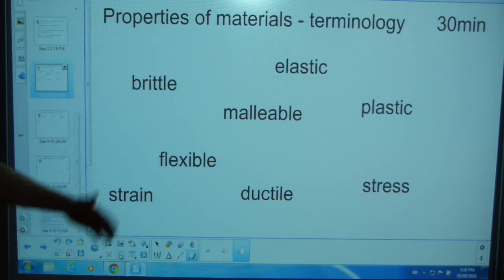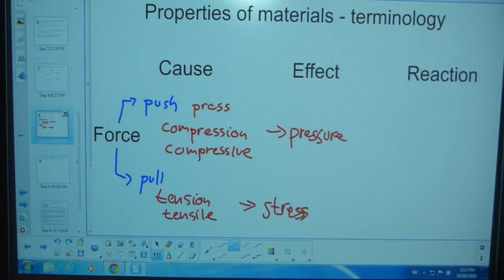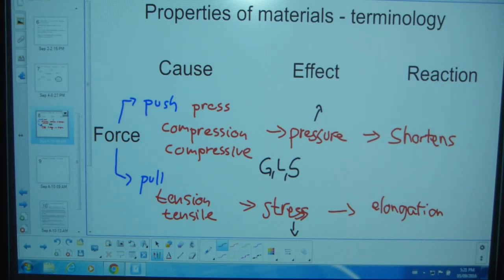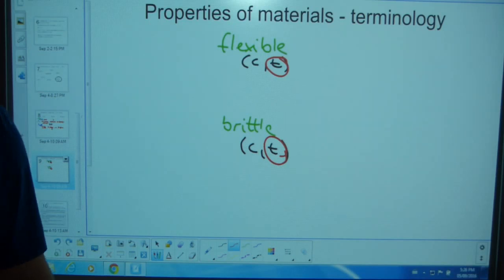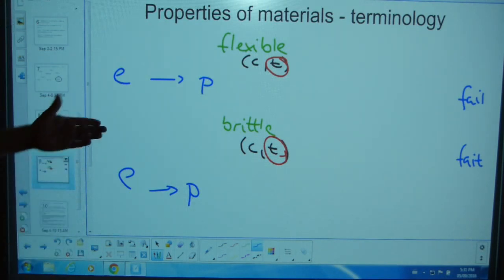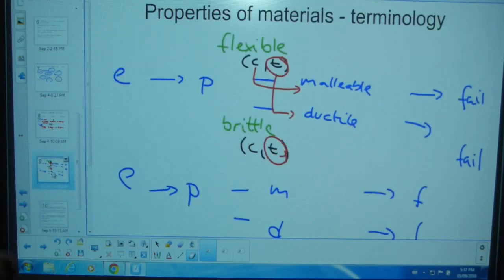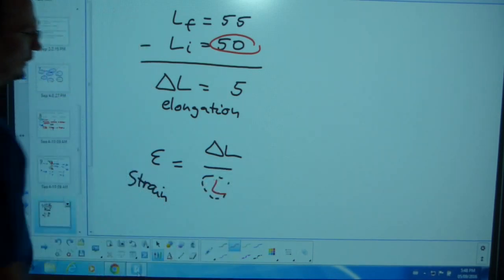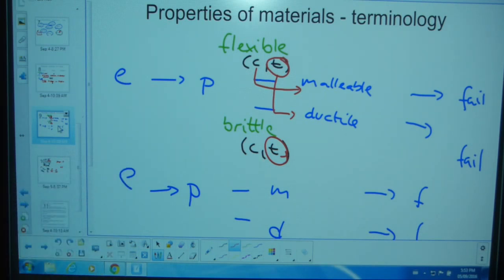Properties of materials intro 101 pt.2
Basic materials science terminology explained